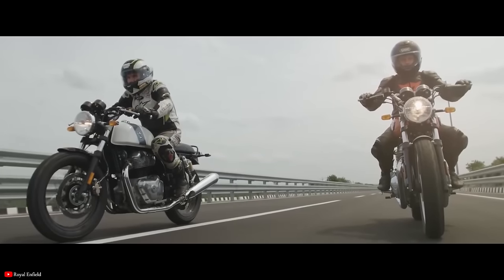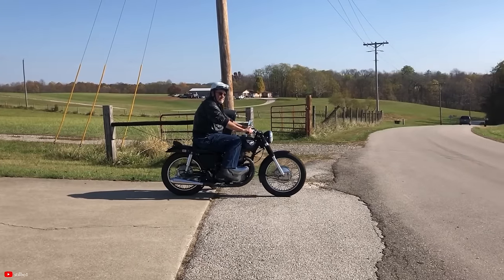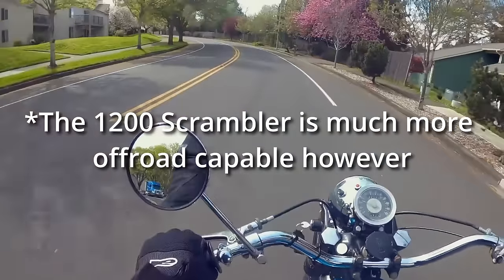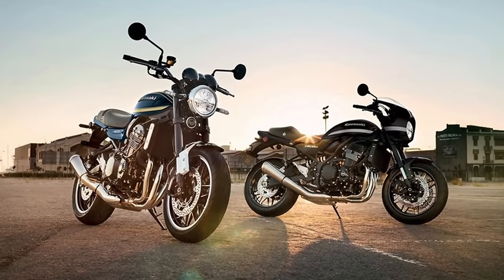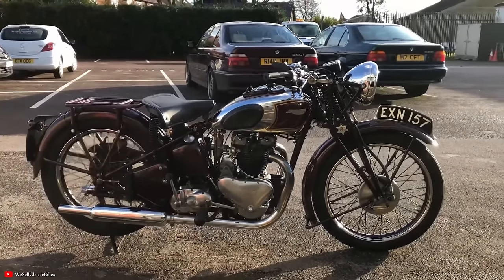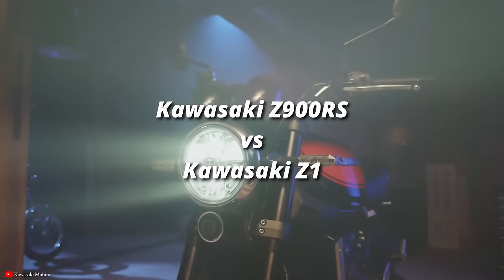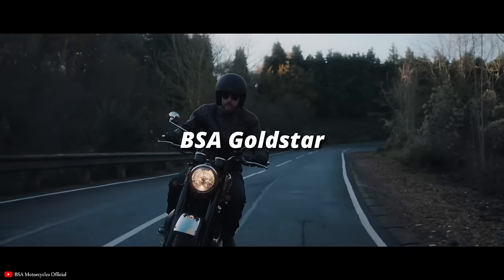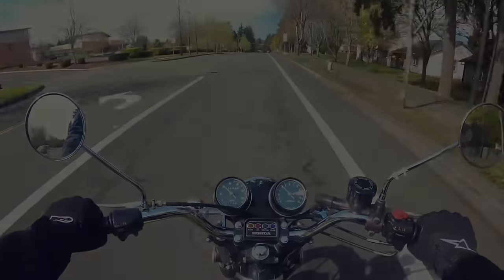Retro Motorcycles vs the Classic Motorcycles they're trying to copy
From Royal Enfield's Interceptor to BSA's Goldstar, today we're taking a look at 10 retro motorcycles and how they match up against the original, classic bikes that they're trying to emulate.

I do NOT own some or all of the video materials used in this video.